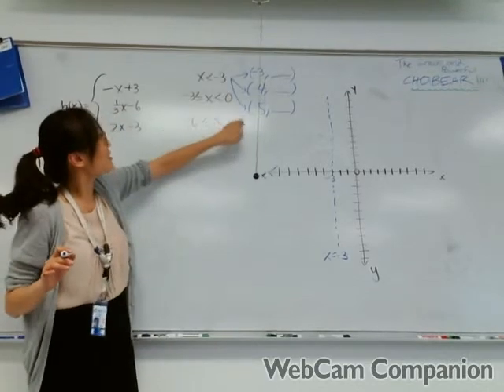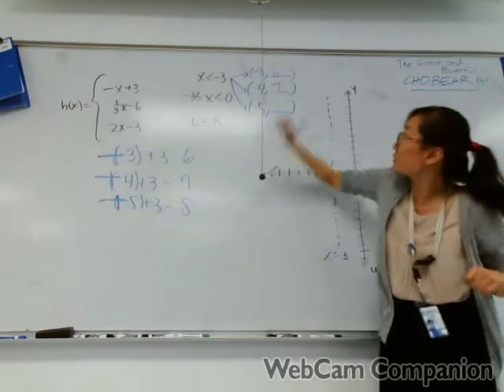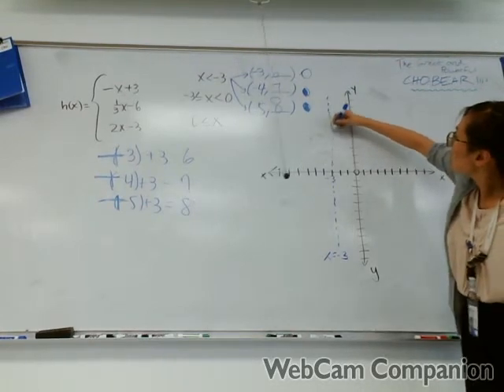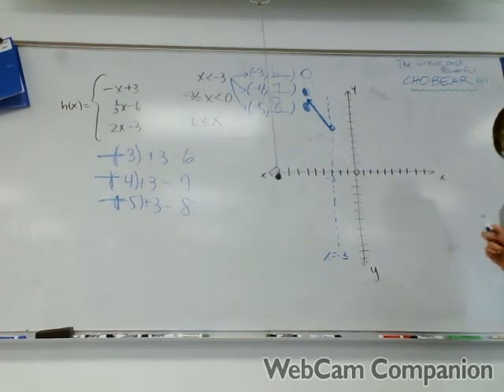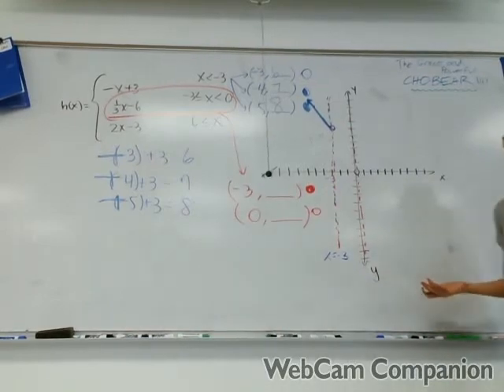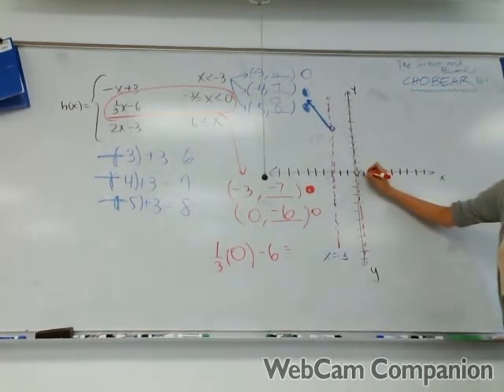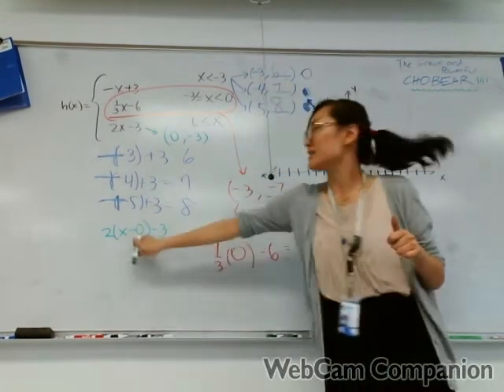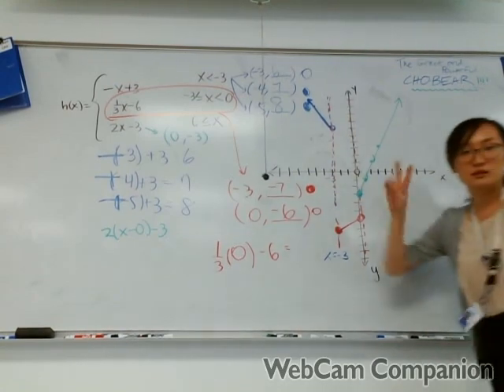Cho - Graphing Piecewise Functions